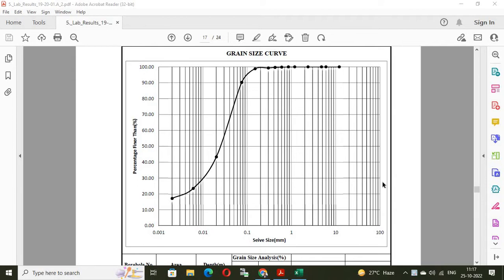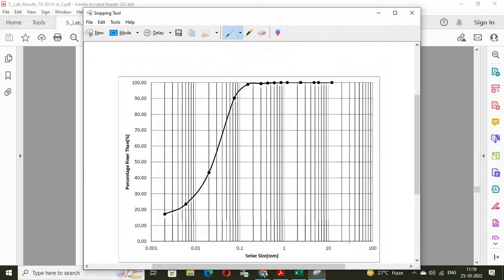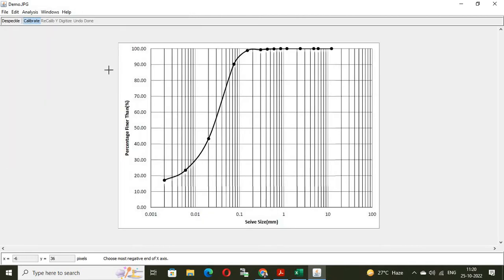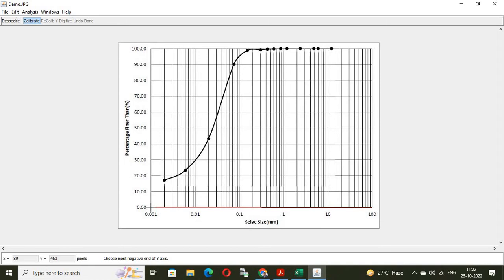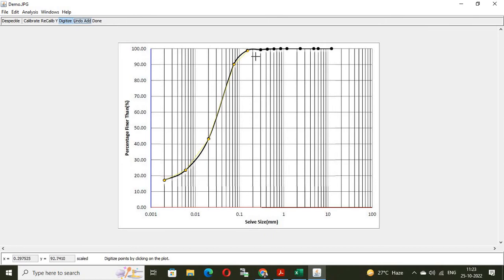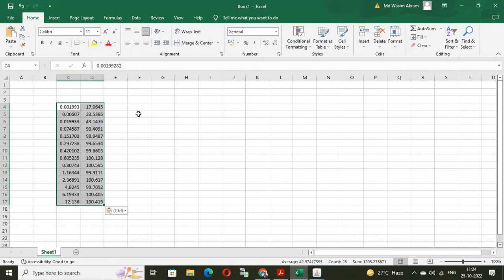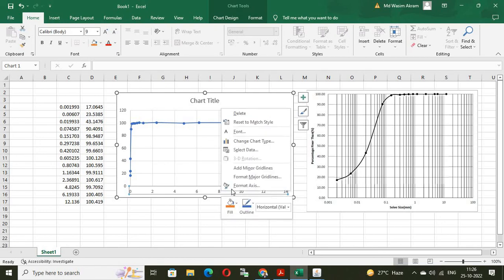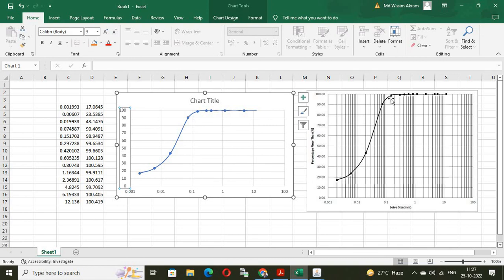What is Plot Digitiser? What is the use of Plot Digitiser? How to use plot digitiser?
What is Plot Digitiser?
What is the use of Plot Digitiser?
How to use plot digitiser?
How to extract the data from graph?
Snipping Tools
extract data
extract data from graph
how to extract data points from a plot in origin
extract data from a plot in origin
extract data from plot
how to plot a graph in origin
origin graphs
origin graph tutorial